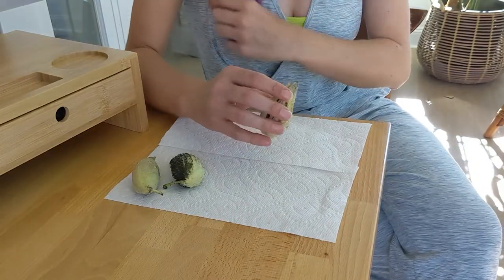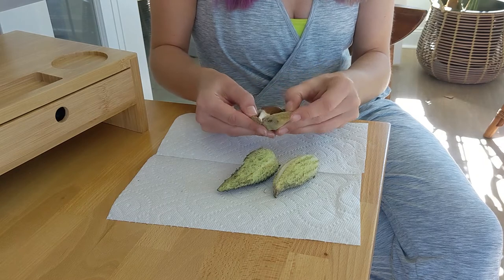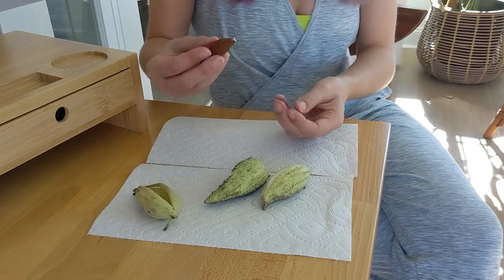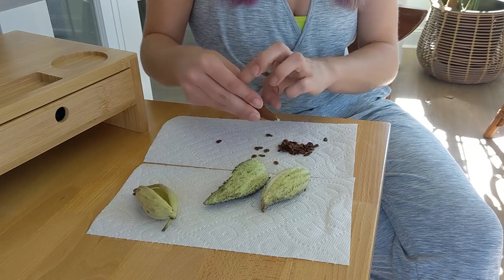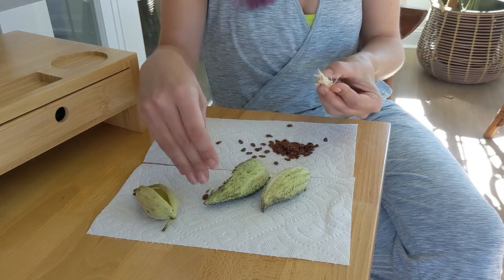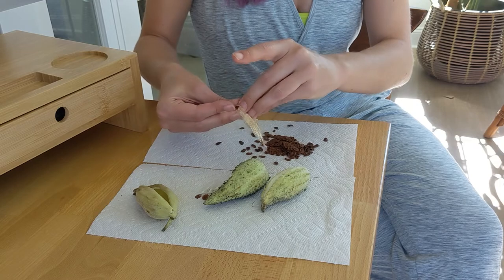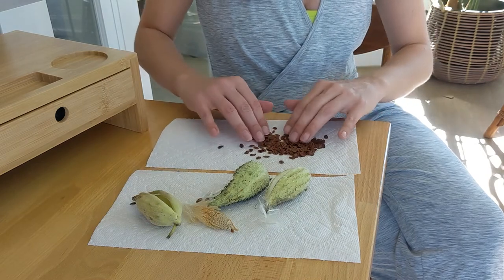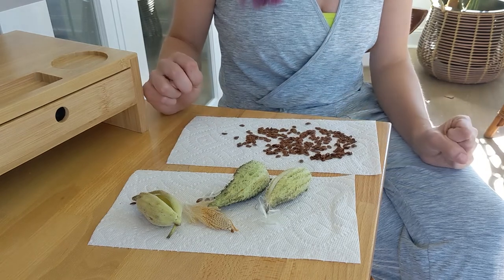How to Save Common Milkweed (Asclepias Syriaca) Seeds From Seed Pods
Here's a quick video about how to harvest and save seeds from milkweed pods in the fall. Common milkweed (Asclepias syriaca) plants are critical for monarch butterflies—they provide food for caterpillars and nectar for adults. Plant some! Questions? Drop them below!

CHAPTERS
:10 A look at common milkweed pods
:28 Pulling out the seed seeds
:56 What are the silky feathery things
1:49 Closeup look of the seed harvesting process